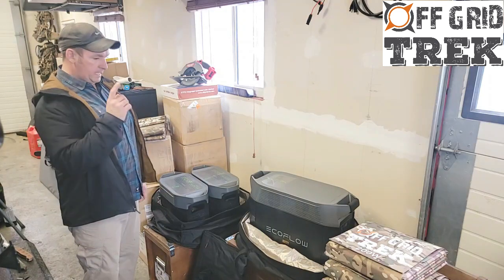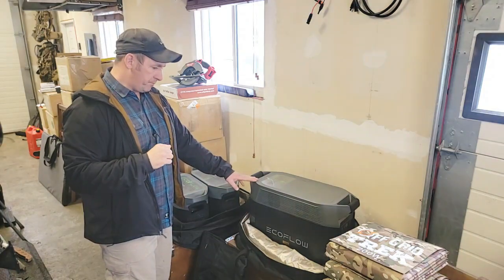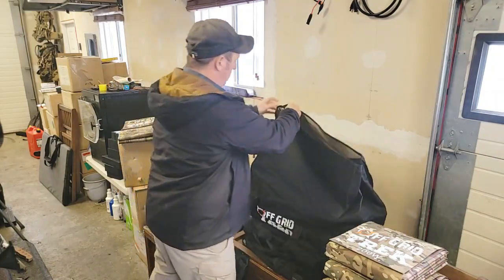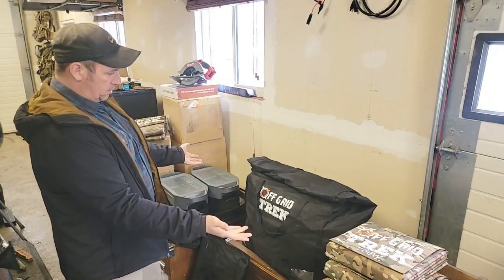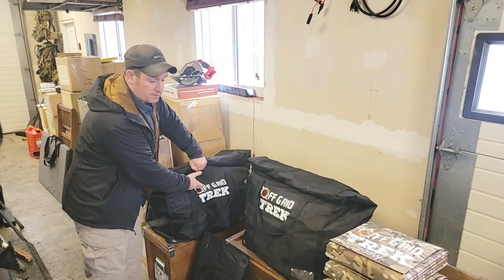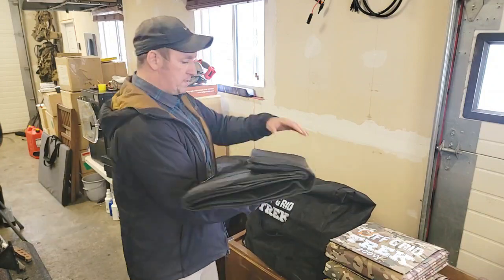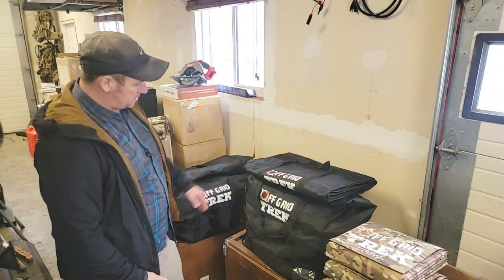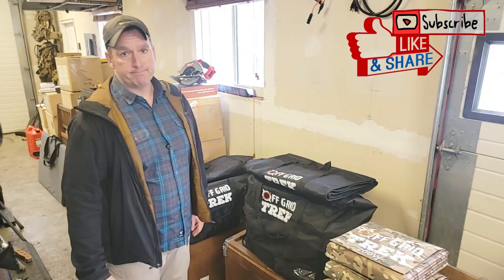Ecoflow Delta Pro in a Faraday Bag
Can you fit an Ecoflow Delta Pro in our Faraday Bags
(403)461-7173